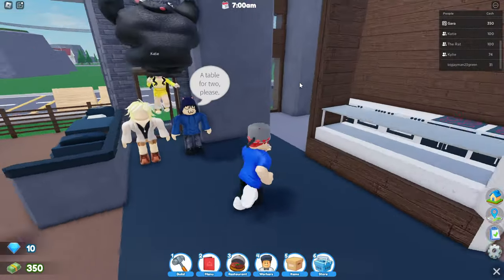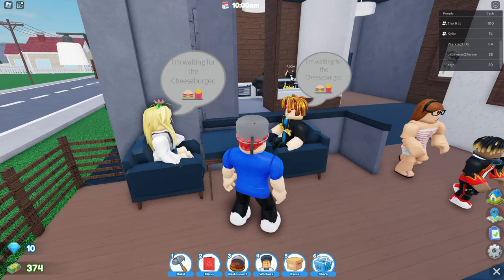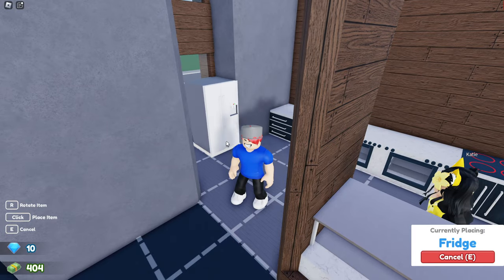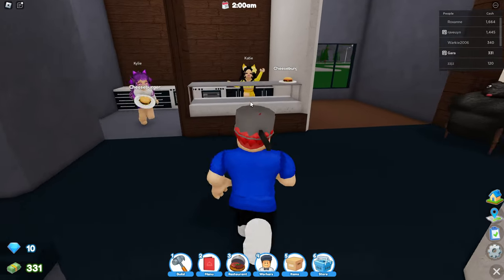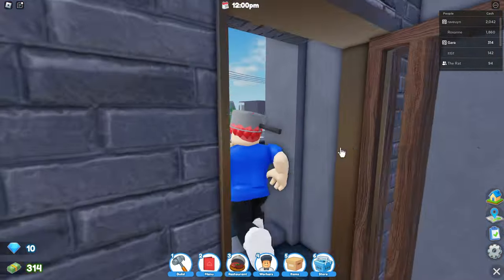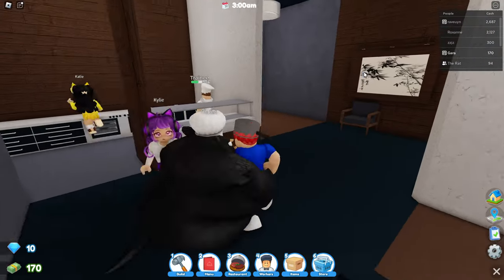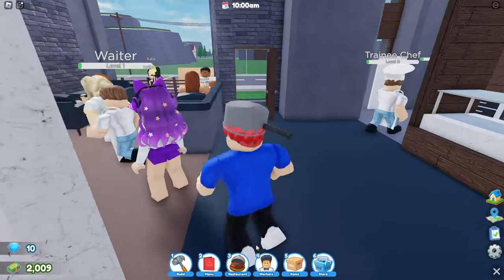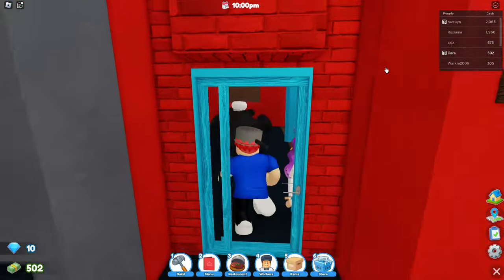How To Build a MODERN MCDONALDS HOUSE in Roblox!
Gara, Rat, Kylie, Katie Build a MODERN MCDONALDS HOUSE in Roblox!

YouTubers such as Flamingo, LankyBox, DigitoSim, KreekCraft, Calixo, OKEH Squad, Rektway, Peter Roblox and Pop Cat Roblox are my favorite people who upload videos. Who's your favorite YouTuber?